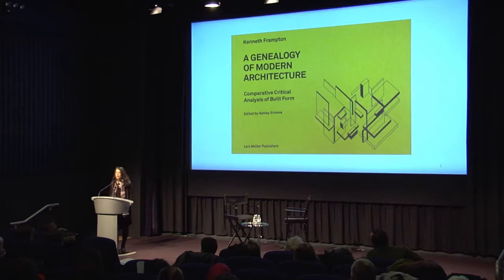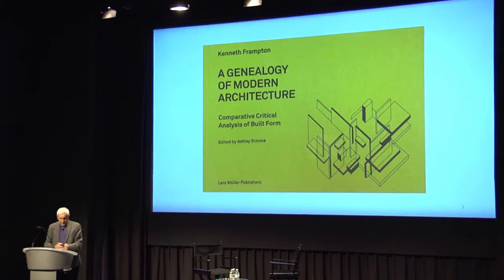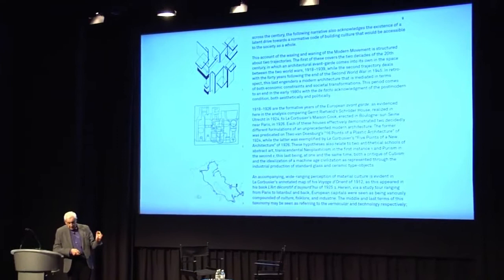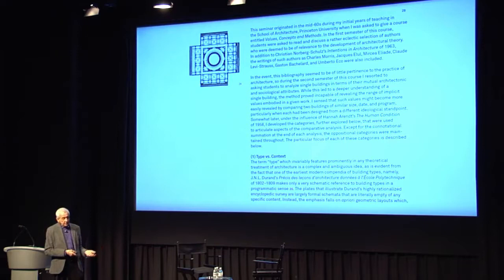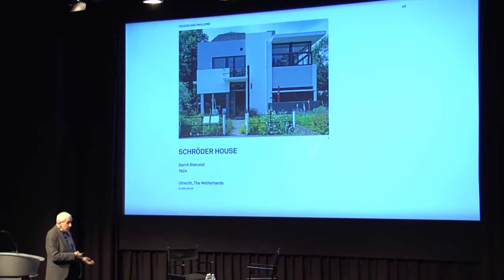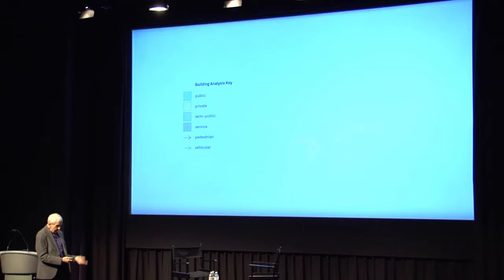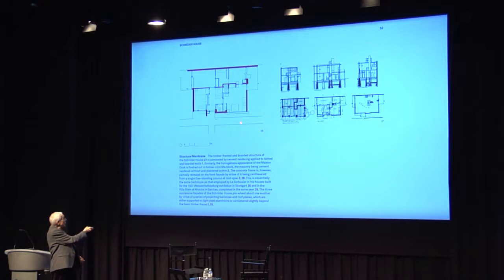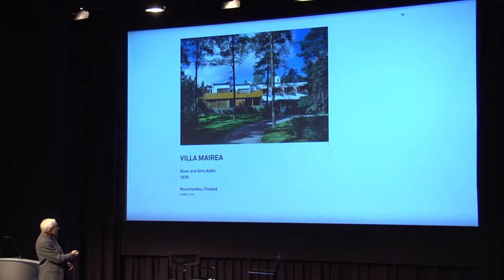Kenneth Frampton - A Genealogy of Modern Architecture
nyitarchitecture published on Apr 10, 2017

Kenneth Frampton presented "A Genealogy of Modern Architecture" on Feb. 15, 2017 to the NYIT community at the Auditorium on Broadway.  This sold out event was followed by a reception and book signing.